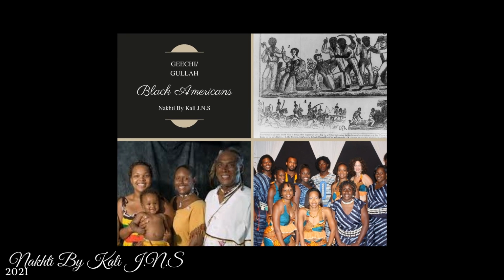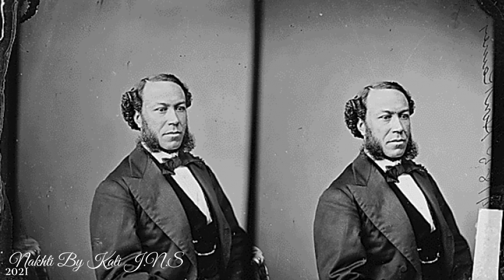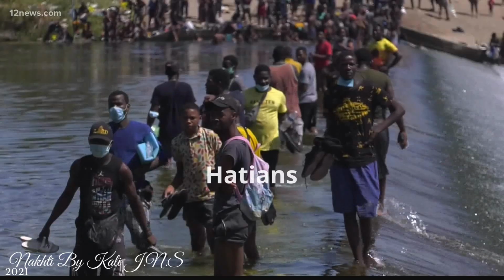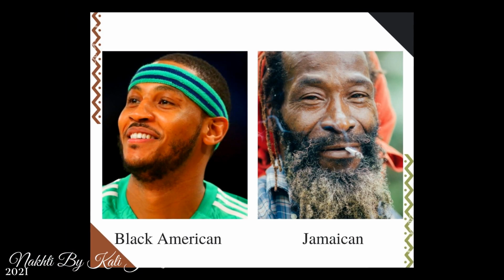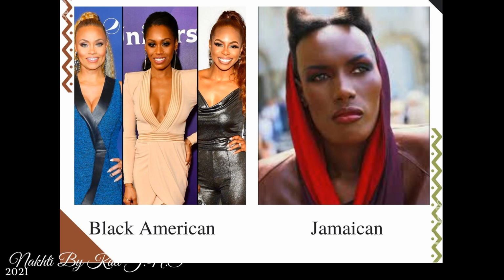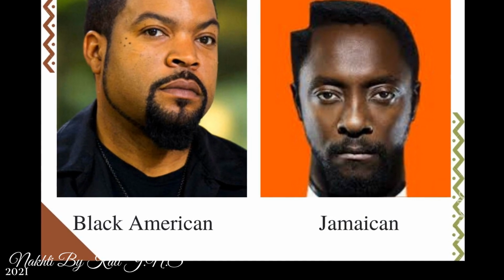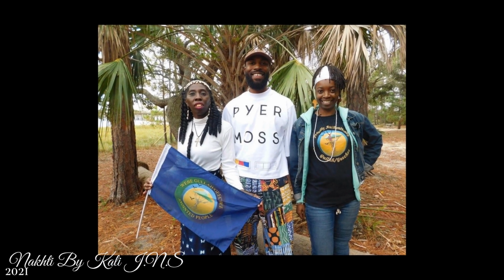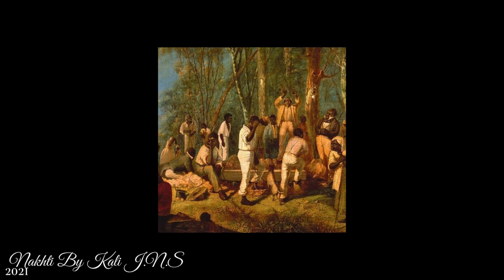Black American Series Part 19: Facial Feature Comparison of Melanated people ethnicities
The Black American Series is a 20-part narrative film of the history of descendants of America.  It covers the historical, philosophical, and cultural elements of Black Americans. The definition of who is a Black American is based on historical and ethnic lineage. The series is linear and starts with Black Americans' history and progresses into the contributions of this group in innovation, science, music, and more. The series also covers this group's cultural and philosophical nuances from food, activities, beliefs, and festivities. Lastly, there is a call for a separate identity within the diaspora.

Here are some more splinter groups under the Black American ethnicity that were not known at the time of this video:
- Pre Civil War Black Population Descendent
- Indigenous Black American

Monikers/ splinters for this group varies on philosophical, geographical, and sociological perspective, but here are some of the names Black Americans may refer to themselves as:
- Original Black American/ OBA
- Geechie/Gullah
- Creole
- U.S Freedman
- Foundational Black American / FBA
- Indigenous Black American /  IBA
- Native Black American
- Descendent of American Slavery (DOAS)
- American Descendent of Slavery (ADOS)
- More recently, Pre Civil War Black Population Descendent
- Tribe of Judah

Nakhti Online Botanica Shop, ( metaphysical products) we do not ship internationally at this time

The Nakhti Philosophy Book ( You will become a genius after reading this)

Nakhti Self Redox for Black Women: The Power Desideratum System in The Black community And The Psychology of Bitterness ( Powerful Book for the Black woman)

Nakhti Adult Coloring Book for Stress Relief and Self Esteem: Contains Positive Affirmations to Promote Self Love

This Book contains 43 unique positive affirmations to promote high self-esteem and self-love amongst the Black race. It contains exotic mandalas and ancient Eastern Mandalas.  I made this coloring book to promote stress relief and to reprogram the subconscious mind with powerful thoughts while coloring.  My favorite affirmations are: "I am the master of my subconscious mind",  "I will never die on my knees", " I am worthy of respect",  "I honor my beauty and my booty", "I am a complex being", and  "I want all the smoke for whoever comes against me".  There are lots more affirmations in the book. Check it out.

Check out exclusive and uncensored digital lectures that can’t be uploaded on this channel.

The Psychic School is a global classroom where individuals from around the world learn to develop their clairvoyance. We offer foundational courses, continuation classes, downloadable workshops, graduation programs, as well as psychic readings, spiritual healings, and meditation retreats to all who are seekers.

Thank YOU, FAMILY, for your LOVE and support.

Sorry for swearing so much. I am working on this and will no longer swear on my channel. give me like 2 months to work on this.

All videos contain intellectual property that is protected by copyright law. You cannot reproduce or use these recordings or the information and intellectual property contained within for any professional or business use, including social media pages, digital media platforms, TV Networks, talk show platforms, personal blogs, or any other earthly presence without expressed permission